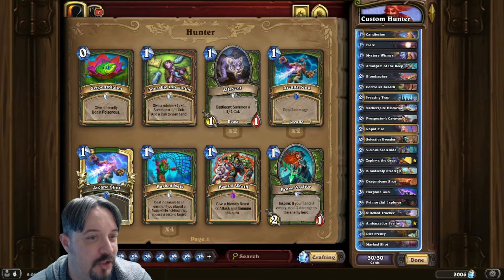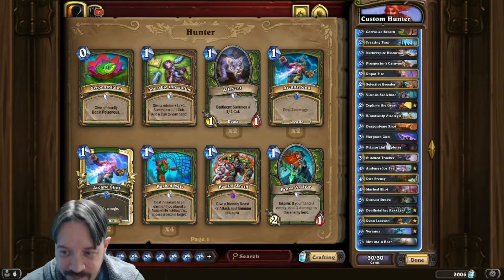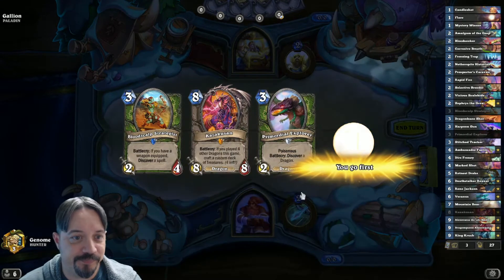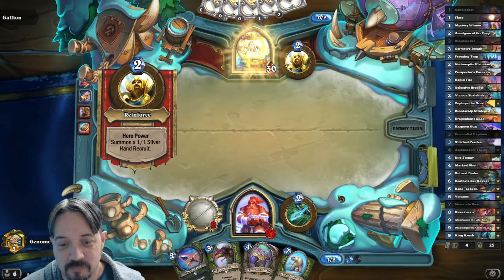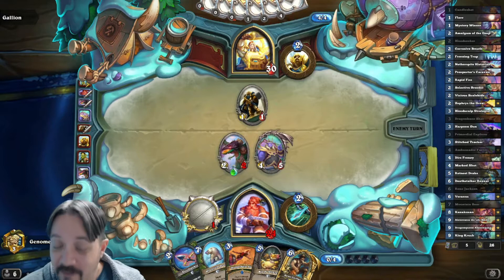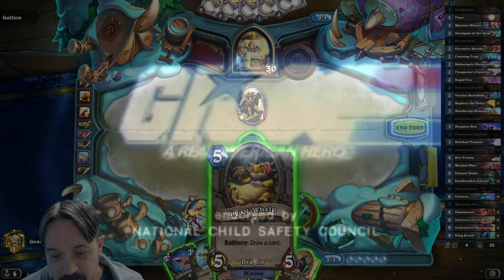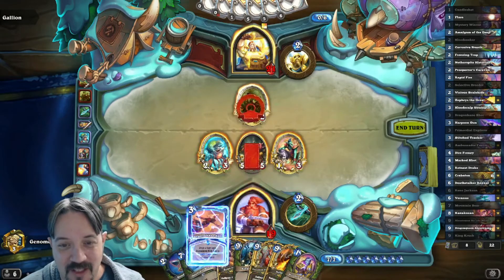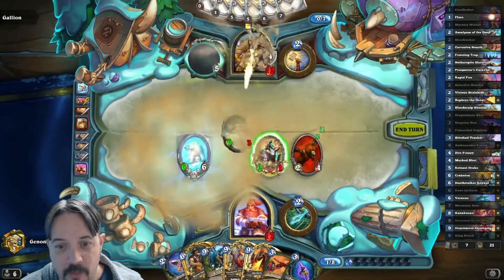Hearthstone - Wild Control Hunter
Take a look at my latest HS deck build; my return to the mythical Control Hunter!

This hunt..is YOURS!!!

### Custom Hunter
# Class: Hunter
# Format: Wild
# Year of the Hydra
# 1x (1) Candleshot
# 1x (1) Flare
# 1x (1) Mystery Winner
# 1x (2) Amalgam of the Deep
# 1x (2) Bloodseeker
# 1x (2) Corrosive Breath
# 1x (2) Freezing Trap
# 1x (2) Netherspite Historian
# 1x (2) Prospector's Caravan
# 1x (2) Rapid Fire
# 1x (2) Selective Breeder
# 1x (2) Vicious Scalehide
# 1x (2) Zephrys the Great
# 1x (3) Bloodscalp Strategist
# 1x (3) Dragonbane Shot
# 1x (3) Harpoon Gun
# 1x (3) Primordial Explorer
# 1x (3) Stitched Tracker
# 1x (4) Ambassador Faelin
# 1x (4) Dire Frenzy
# 1x (4) Marked Shot
# 1x (5) Rotnest Drake
# 1x (6) Deathstalker Rexxar
# 1x (6) Reno Jackson
# 1x (6) Veranus
# 1x (7) Mountain Bear
# 1x (8) Kazakusan
# 1x (9) Alexstrasza the Life-Binder
# 1x (9) Dragonqueen Alexstrasza
# 1x (9) King Krush